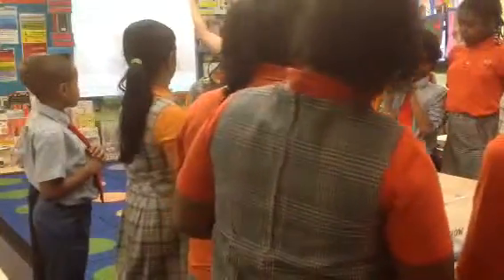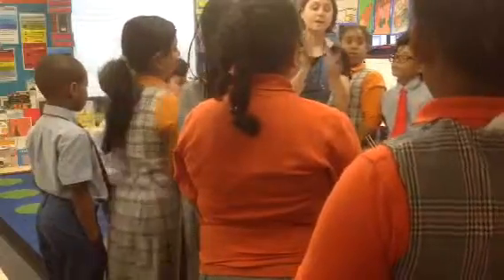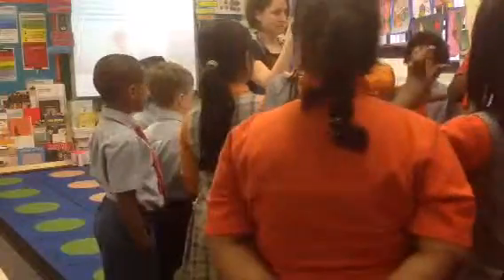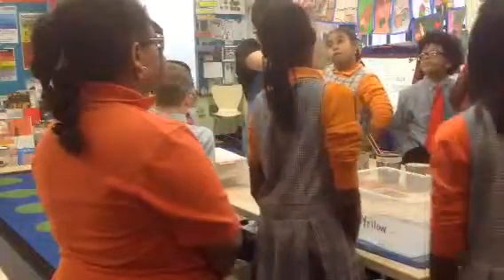4B: Expressive busts_part 2